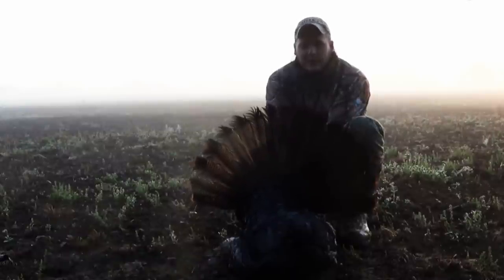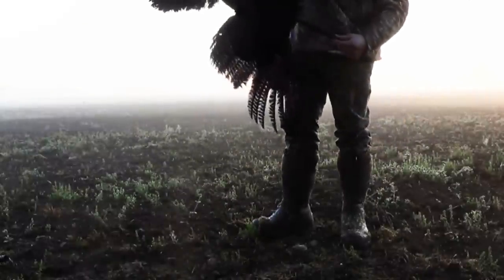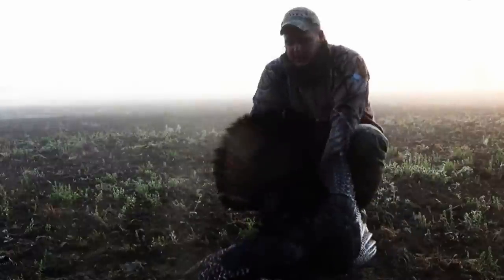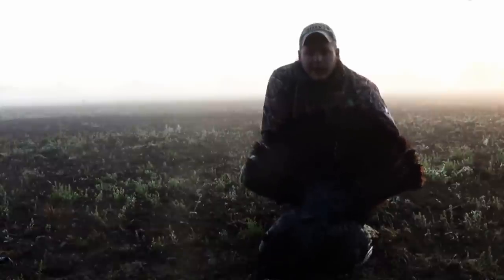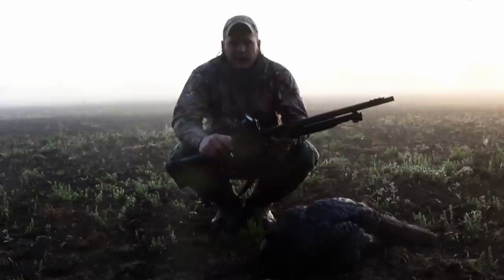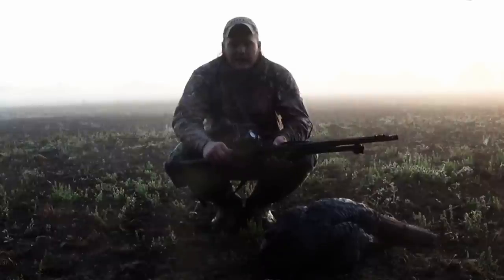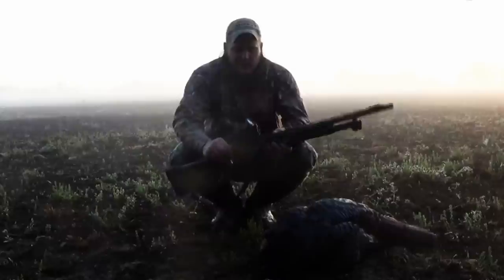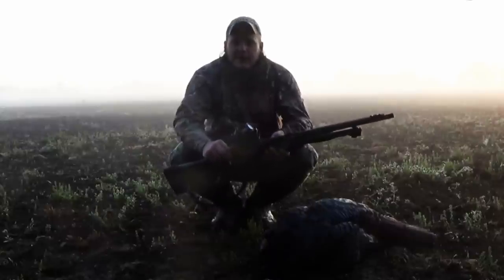Xtreme Pursuit Outdoors ~Nate Heindel-May 10th PA Gobbler~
Staff member Nate Heindel has an amazing hunt and captures some truly awesome footage and puts a great long beard in the dirt!